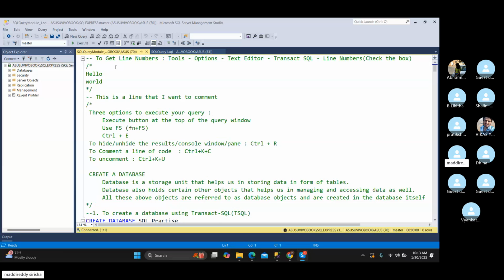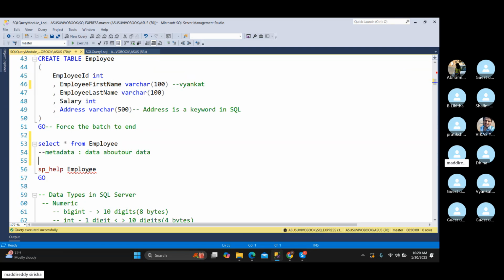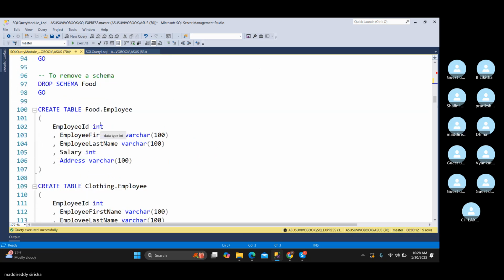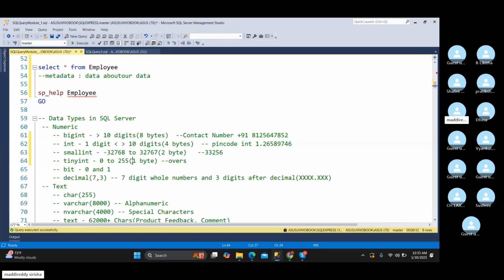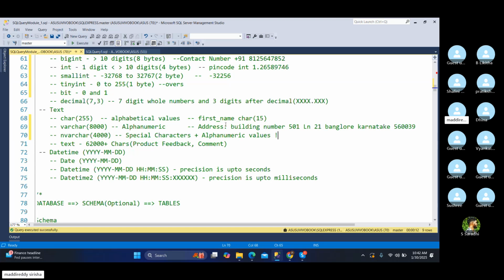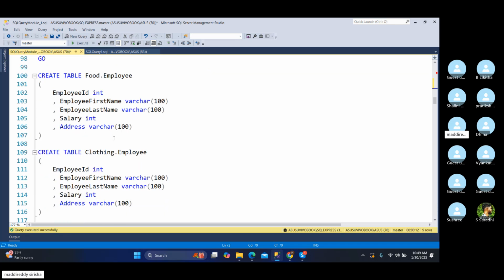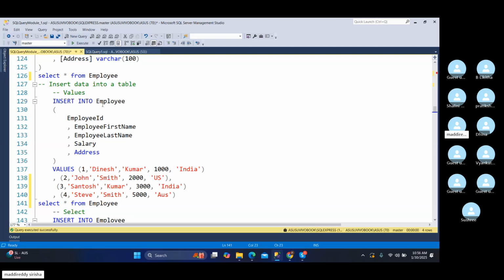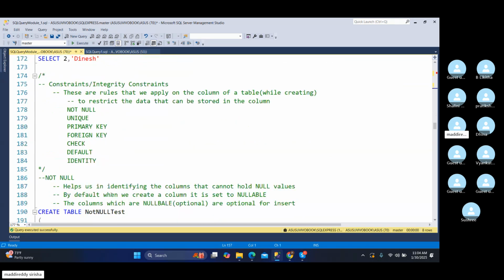Day 3 In SQL Creating table And Make Column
Welcome to Day 3 of the Complete SQL Course: Beginner to Advanced! 🚀
आज की क्लास में हमने SQL के WHERE Clause के बारे में सीखा, जो Databases से Data Retrieve करने के लिए सबसे Powerful Tool है। WHERE Clause का उपयोग करके हम Specific Data को Filter कर सकते हैं और Query Results को ज्यादा Precise बना सकते हैं।

इस वीडियो में आप सीखेंगे:
✅ WHERE Clause क्या है और इसका उपयोग कैसे करें।
✅ Comparison Operators  का उपयोग।
✅ AND, OR, NOT Logical Operators को Apply करना।
✅ BETWEEN, IN, और LIKE Operators से Data को Smartly Filter करना।
✅ Real-World Examples और Hands-On Practice।

🎯 WHERE Clause से Advanced Data Filtering करना सीखें।
🎯 Real-World SQL Queries को बेहतर तरीके से समझें।
🎯 SQL Query Performance को Optimize करने के Best Practices सीखें।

👉 हमारे Instagram Page @reasoning_ques को Follow करें जहां आपको SQL, Excel, और Power BI से जुड़े Short और Informative Videos मिलेंगे।